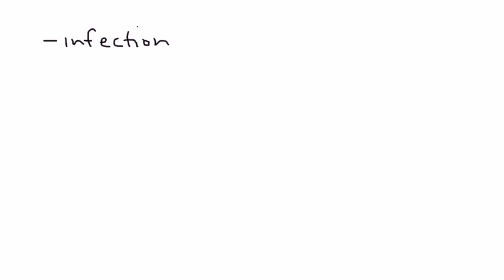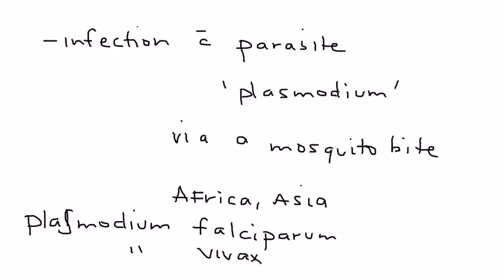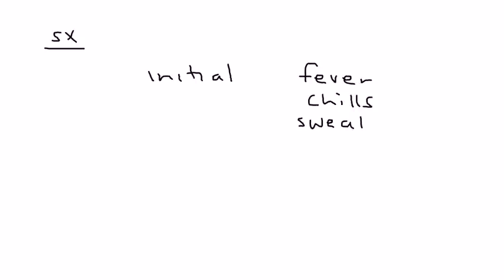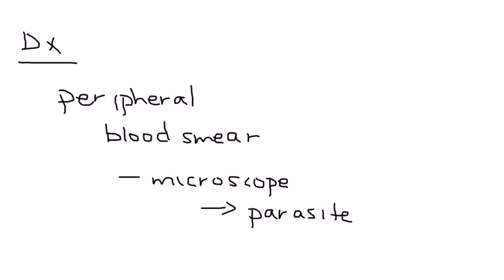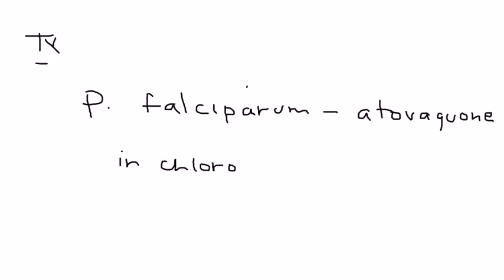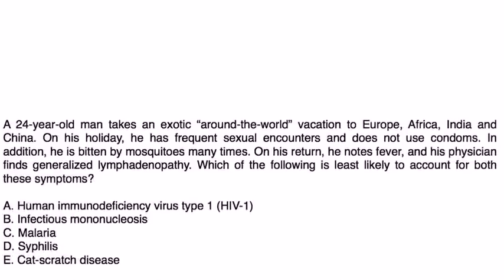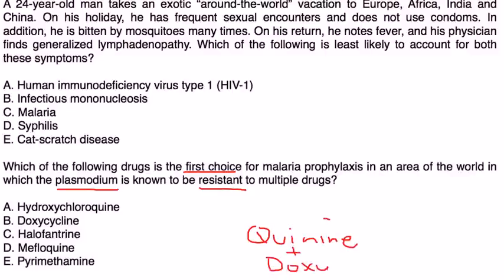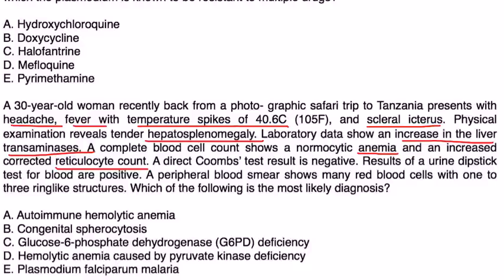Malaria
Instructional Tutorial Video
CanadaQBank.com

Toronto Notes 2018
*P. vivax chloroquine resistant: atovaquone/proguanil + primaquine or quinine and doxycycline + primaquine.
*P. falciparum: most areas of the world show chloroquine resistance - check local resistance patterns:
- artemisinin combination therapy (e.g., artesunate + doxycycline or clindamycin or atovaquone/proguanil
- atovaquone/proguanil combination (Malarone)
- quinine + doxycycline or clindamycin
- mefloquine and artemisinin resistance increasing in southeast Asia